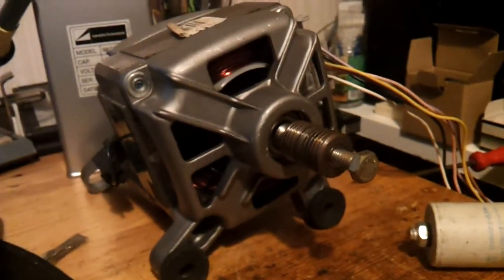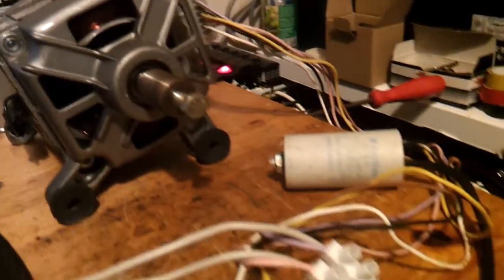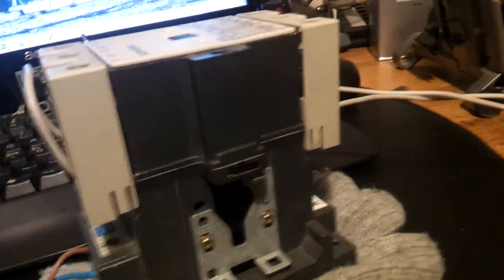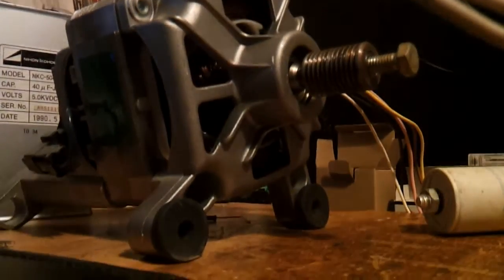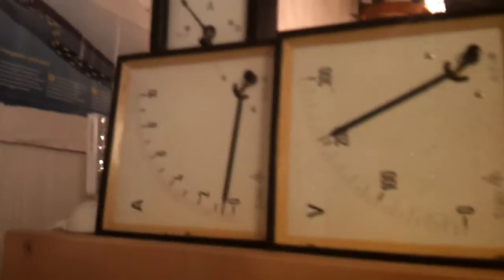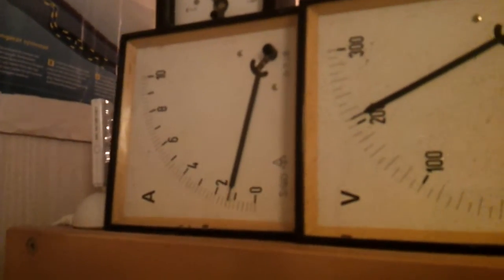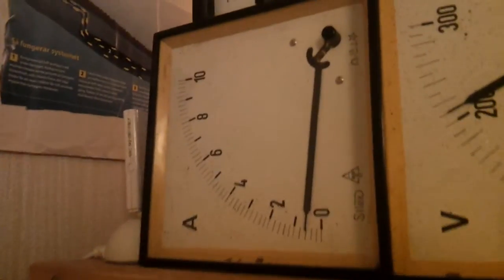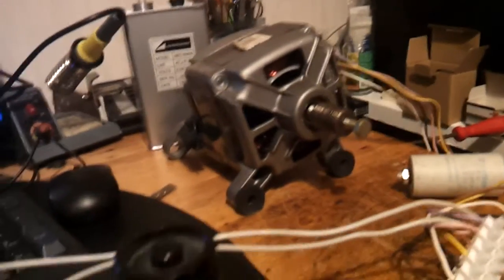WASHING MACHINE MOTOR "SOFT STARTER"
CAPACITIVE SOFT STARTER FOR ONE OF MINE WASHING MACHINE MOTORS